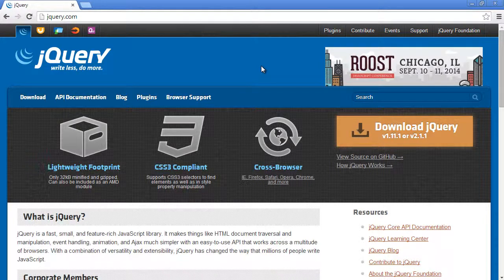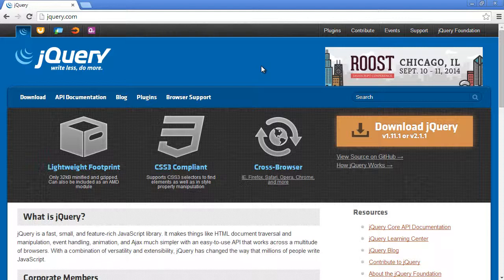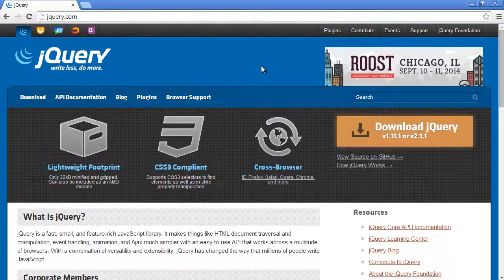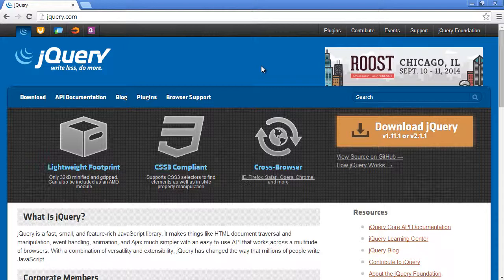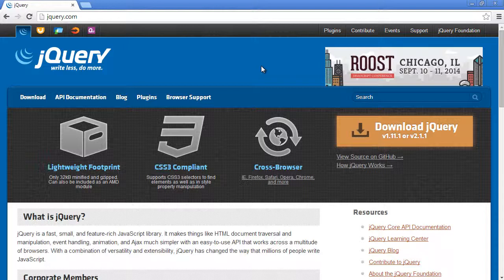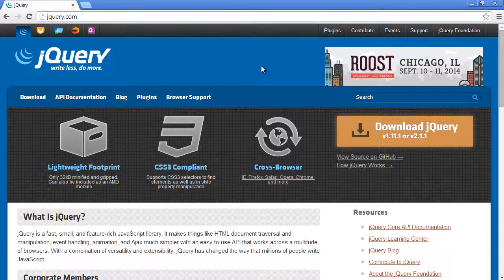JQuery Tutorial - jQuery Introduction What is jQuery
What is jquery ?, in this JQuery Tutorial we'll look into that and touch on jquery introduction topic and what can jquery be used for and what it can do for us.